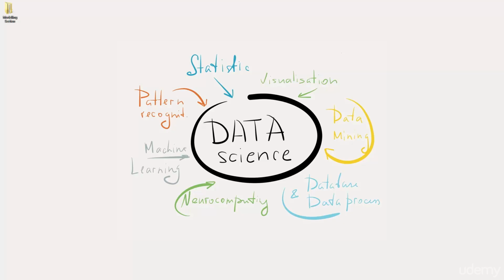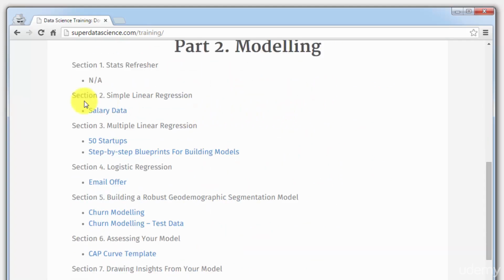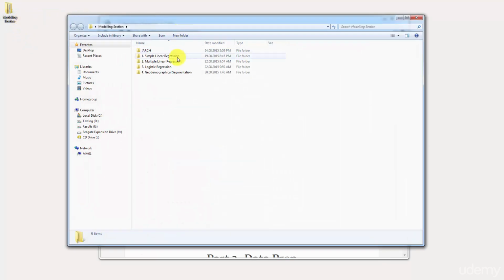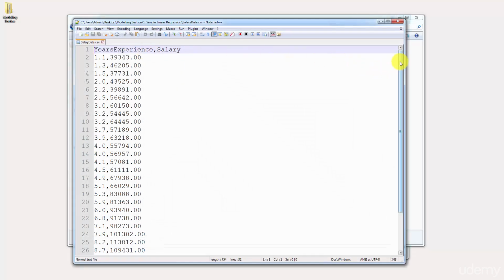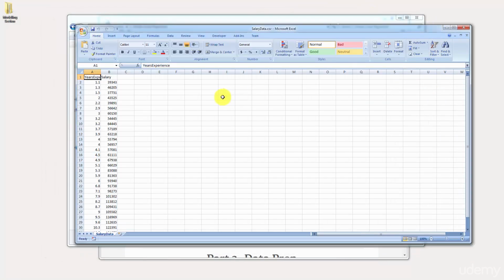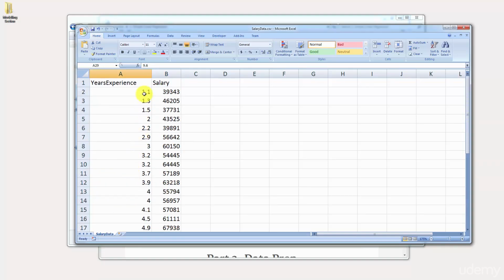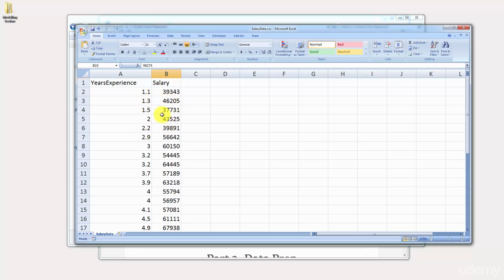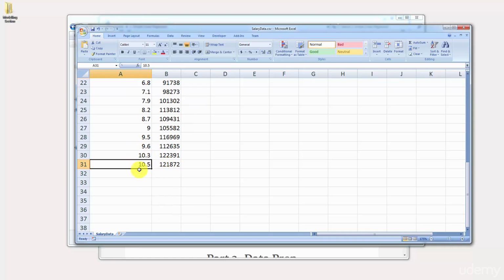047 Get the dataset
047 Get the dataset